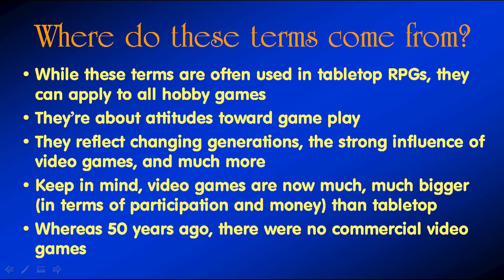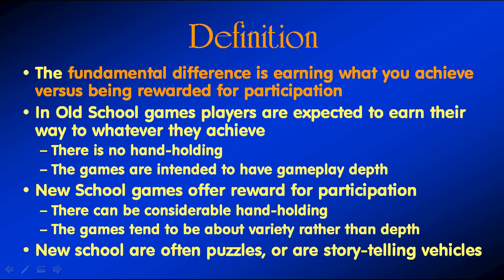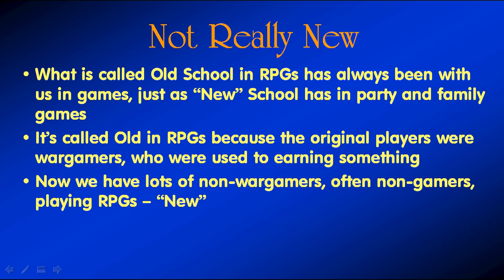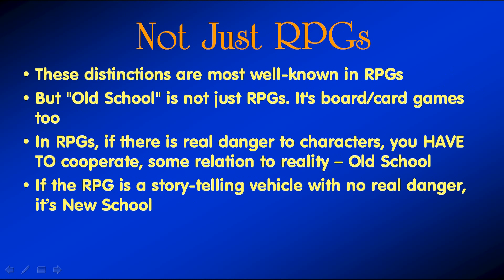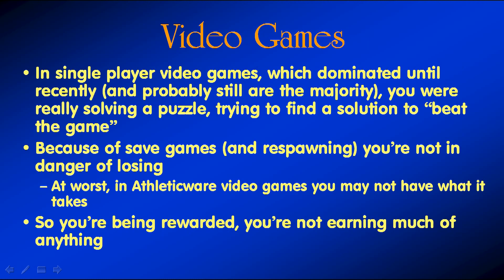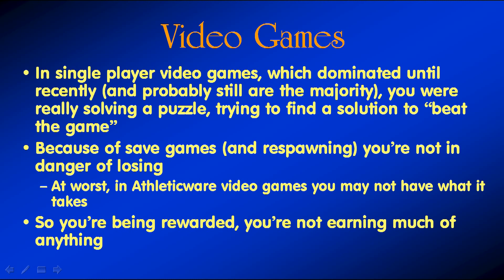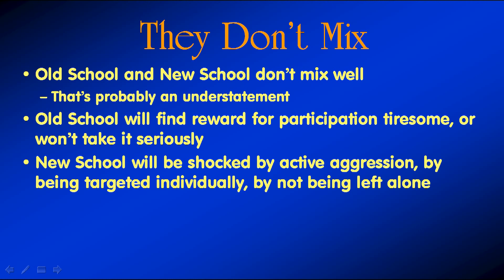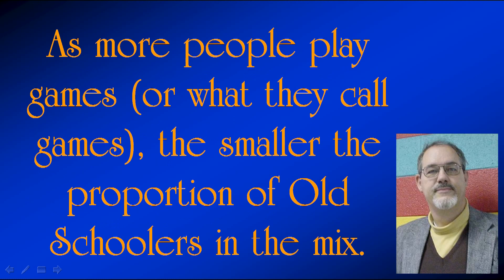Confusions: "Old School" and "New School", not just RPGs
In RPG fandom people talk (often confusedly) about Old School and New School ways of play. When you understand this properly, you'll find it applies to all kinds of tabletop gaming, and perhaps to video as well.

This channel exists only because of support from my patrons. Please help me pay the bills for this free information: contribute as little as $1 a month.

Supporters receive an exclusive "inside look" about the business that I write each month.

My thanks for the generous support from Keith Mingus, Louis Desy Jr., and others. And especially, Mike Anthony.